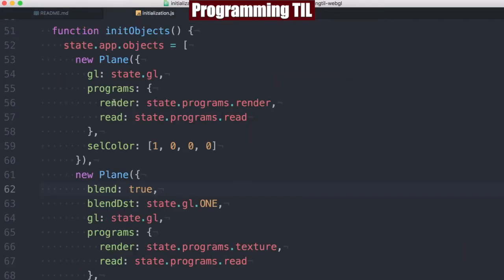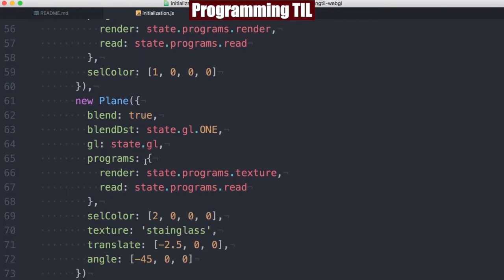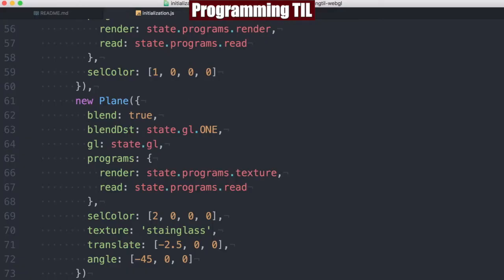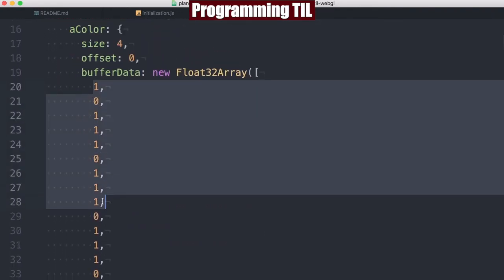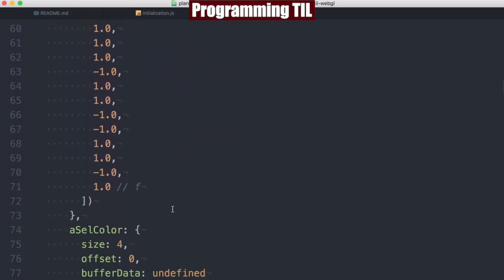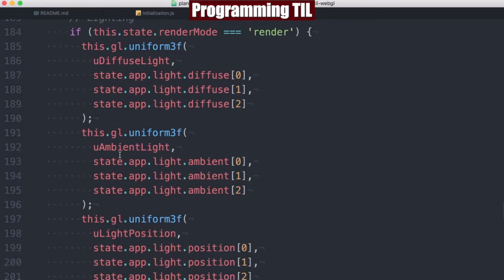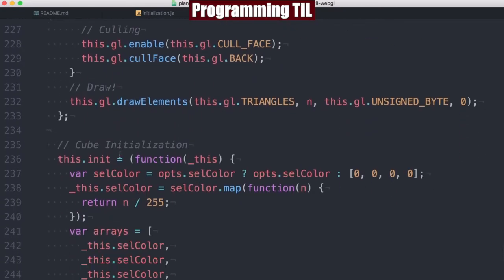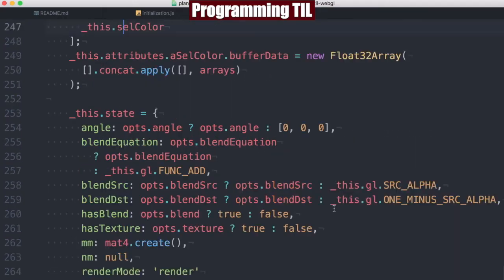Drawing a plane in WebGL ProgrammingTIL #212 WebGL 106 tutorial video screencast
In this episode, I discuss how to draw a plane in 3d in WebGL.

Concepts:
* Drawing a plane